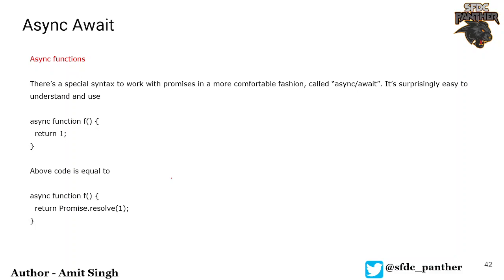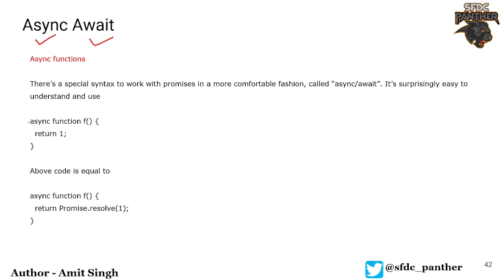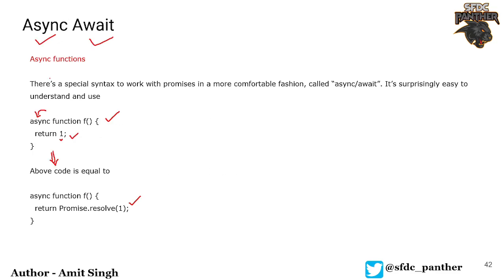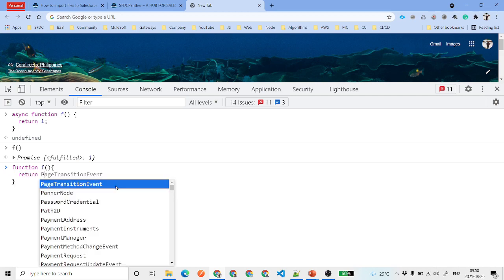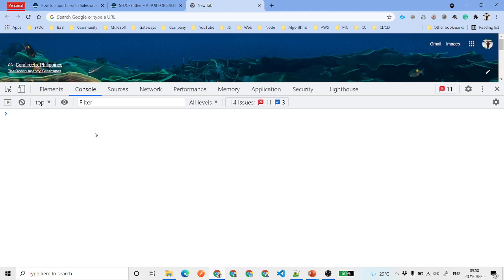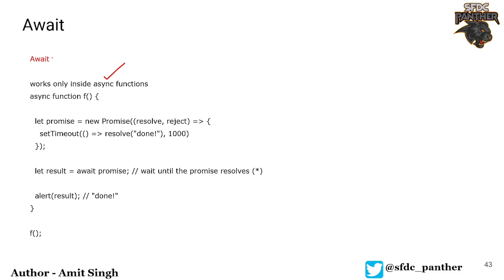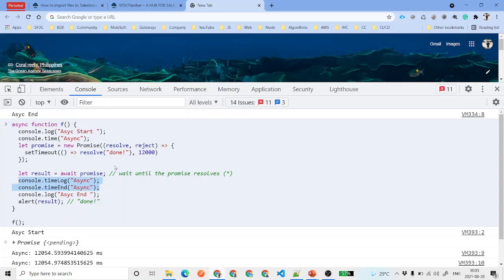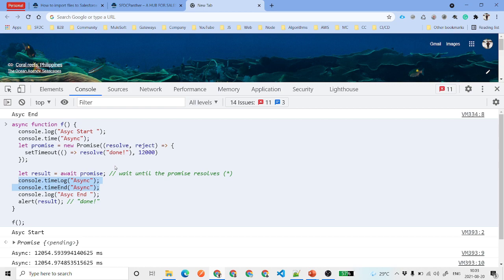Async Await in JavaScript | JavaScript for Salesforce | SFDCPanther | AMIT SINGH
In this video, we are going to learn about Async Await in JavaScript.

If you have missed any videos, here is the playlist for you